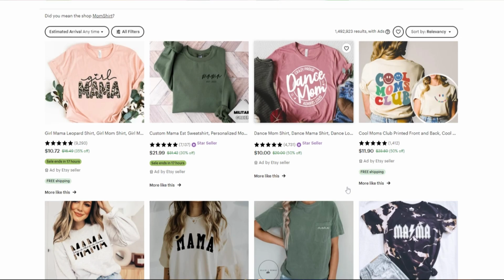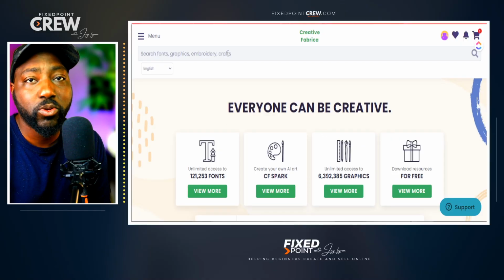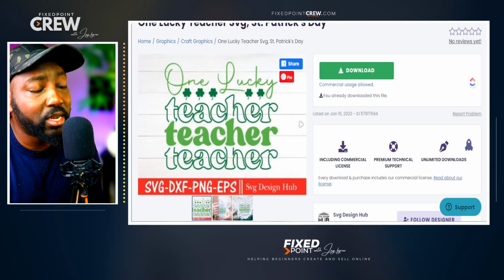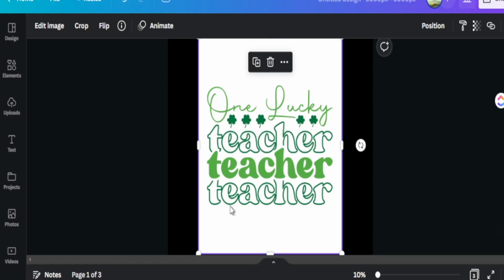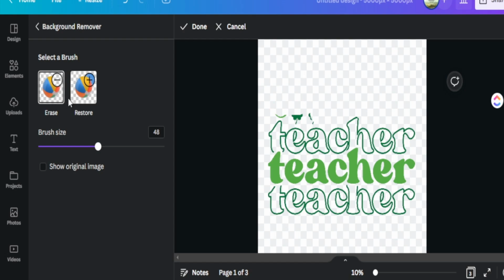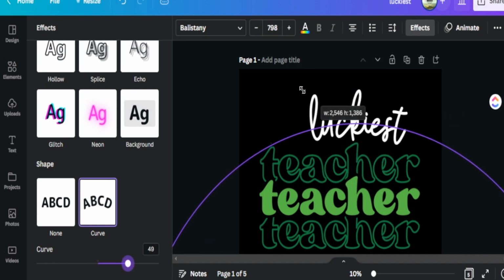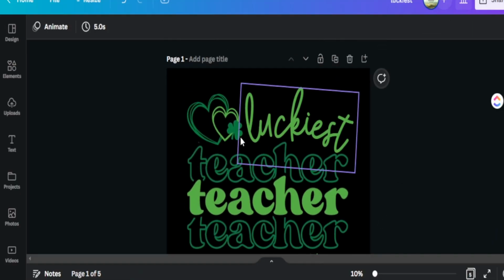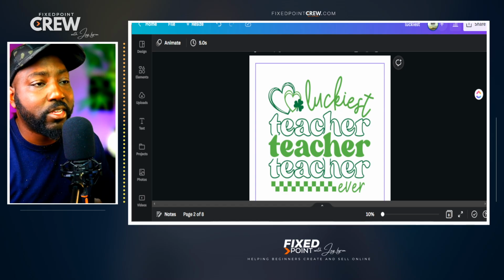Easy Way to Create Bestselling Tshirt Designs using Creative Fabrica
In this video, I will show you how to create Bestselling Tshirt Designs in an Easy way using Creative Fabrica. If you are tired of creating textbase designs, and what to sell a high-quality graphic t-shirt, Creative Fabrica is the easiest way to sell these types of Print on Demand shirts. Follow my step-by-step guide to creating your next Bestselling Design and fill your shop up with amazing products!

# EtsyPrintonDemand

🌟Get started with Creative Fabrica with this Major Discount!

⌚Time Stamps⌚
00:00